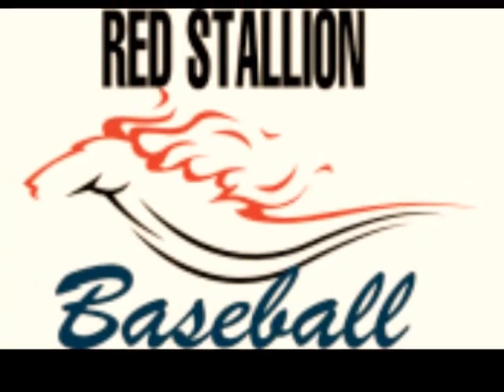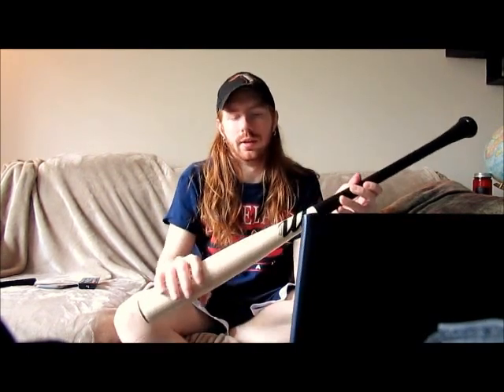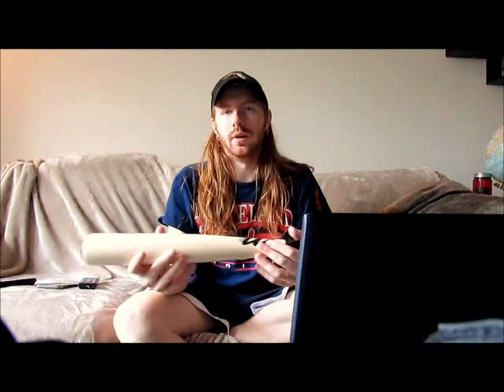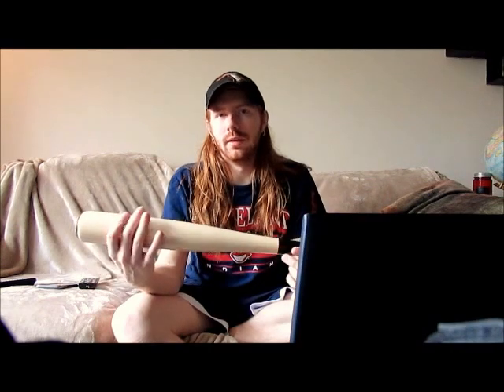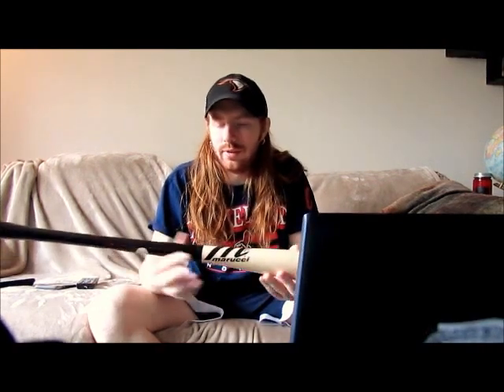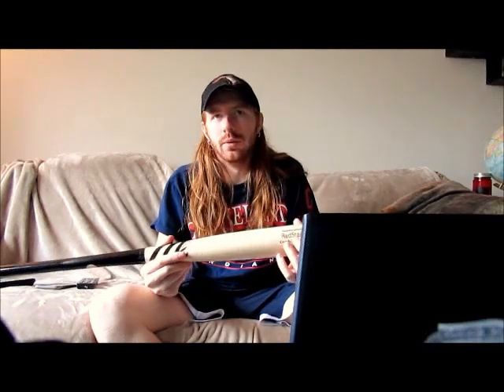Marucci Cutch22 Review and Analysis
Detailed description and analysis of Marucci's Cutch22 Custom Pro Model wood baseball bat.